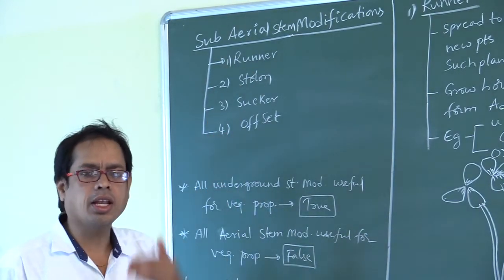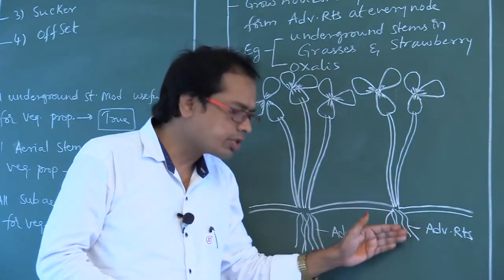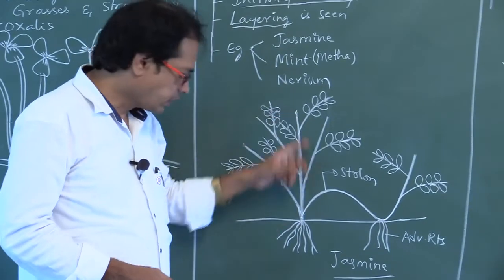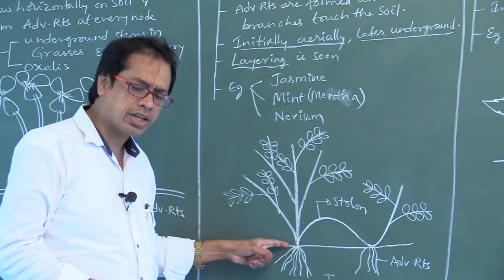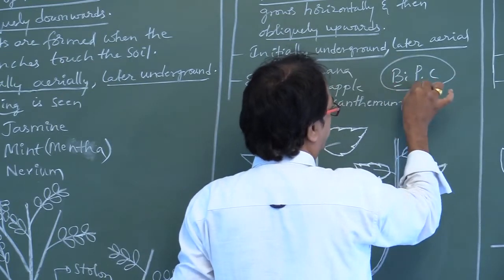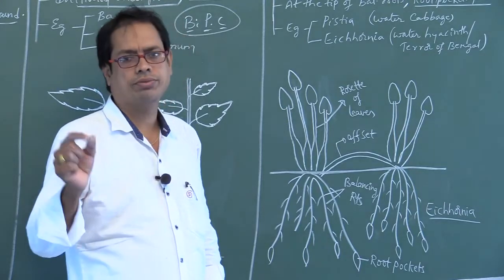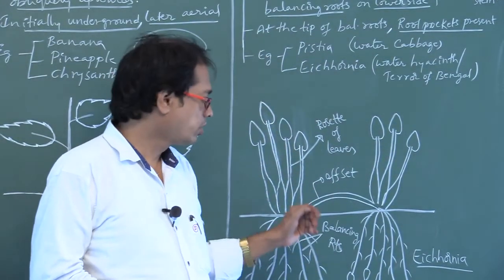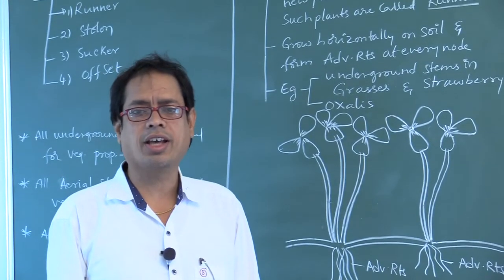Part 4 - Morphology of Flowering Plants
Part 4 - Morphology of Flowering Plant